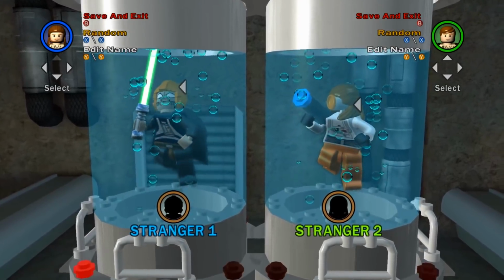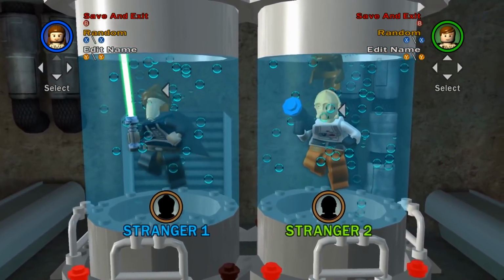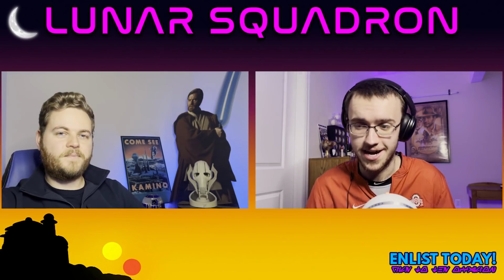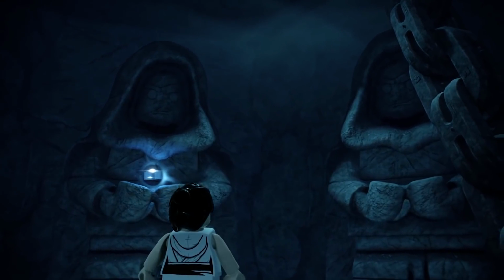LEGO Star Wars: The Skywalker Saga Character Creation | EVERYTHING We Know!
Since the release of the LEGO Star Wars: The Skywalker Saga new gameplay trailer was released last week a hot topic has been character creation and character customization for LEGO Star Wars: The Skywalker Saga Characters. In this video we go over all the confirmed features of character creation and character customization.

When the game was revealed back at E3 2019, TT Games developers gave a series of interviews about LEGO Star Wars: The Skywalker Saga. In one interview a dev confirmed that the LEGO Star Wars: The Skywalker Saga Character Creation feature would not be as robust as the LEGO DC Supervillains Character Creation is. However, another interview with a different TT Games dev revealed that character creation is returning to LEGO Star Wars: The Skywalker Saga and will allow players to create characters such as their own Jedi character or Bounty Hunter character. Now at the time we all thought this meant it would be similar to the LEGO Star Wars: The Complete Saga Character Creation and LEGO Star Wars: The Force Awakens Character Creation, however with the reveal of Character Classes in LEGO Star Wars: The Skywalker Saga we know this is not the case. These Character Classes will really take Character Creation to the next level in LEGO Star Wars: The Skywalker Saga as players will now need to decide what special perks and abilities they want their created character to have. In addition, certain Character Classes have special side missions that only that class can do such as the Bounty Hunters’ Bounty Missions and the Scoundrel’s Smuggler Missions.

Finally, we discuss a potential hidden Bacta Tank seen in Otoh Gunga in the LEGO Star Wars: The Skywalker Saga Gameplay Overview Trailer and give our opinions on whether or not this is an indication at character creation and character customization stations appearing on multiple planets throughout the galaxy in the game.

Was this gameplay?  YES.  Was this a trailer with a release date?  ALSO YES.  Is it SOMETHING new? YES!  Will this be TT Games and WB Games start to finally marketing The Skywalker Saga?  YES!

Music

Track: Awakening
Artist: Defqwop